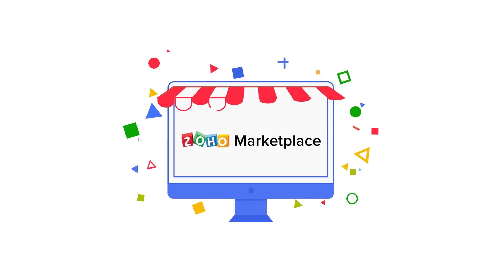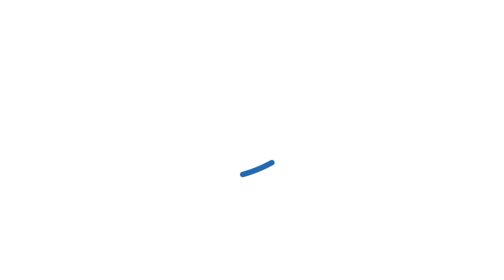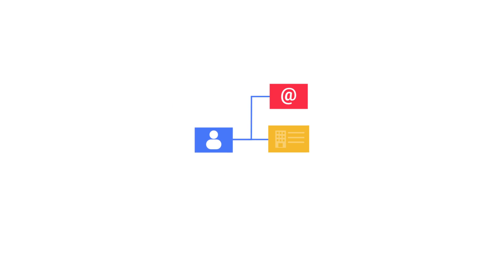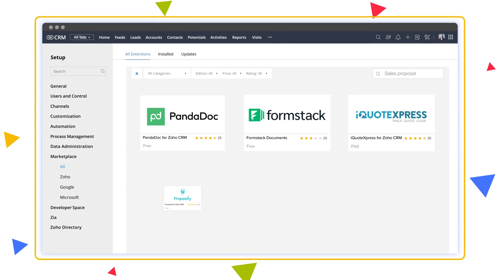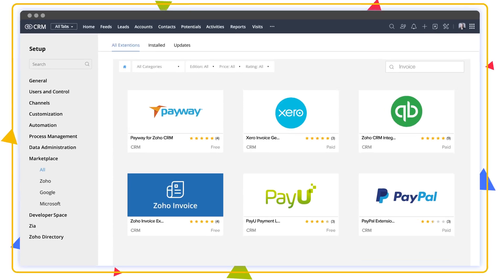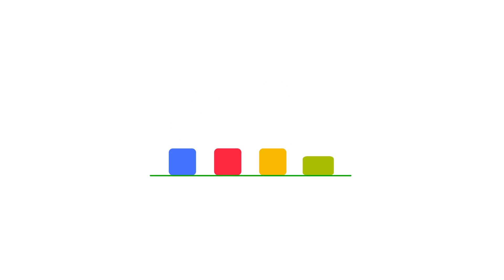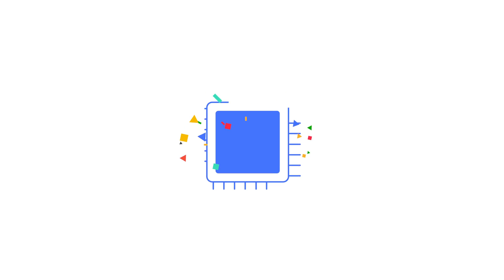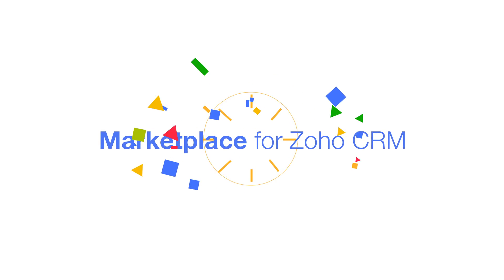Power up your sales with 500+ Zoho CRM extensions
Discover and choose from 500+ Zoho CRM extensions for each stage of your sales process, from calling to closing. These plug-and-play extensions help you do more right from Zoho CRM. Integrate the apps you use everyday, including telephone systems, online meeting apps, CPQ tools, and more. Automate manual, tedious tasks so you can focus on selling.